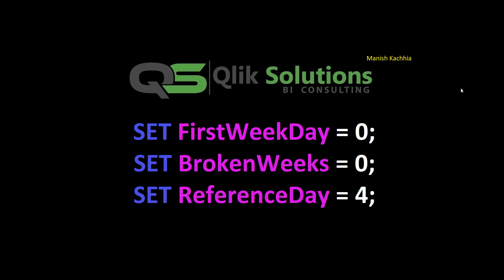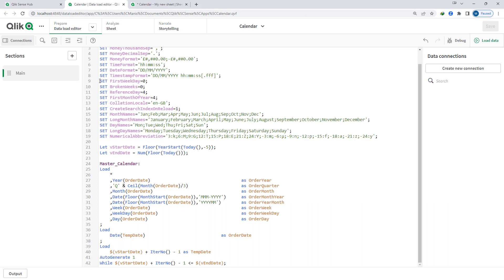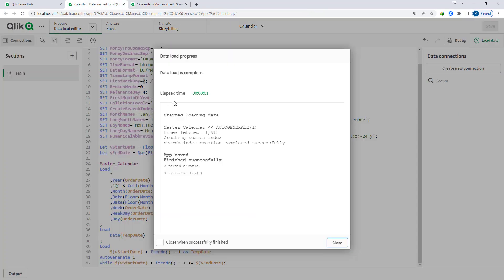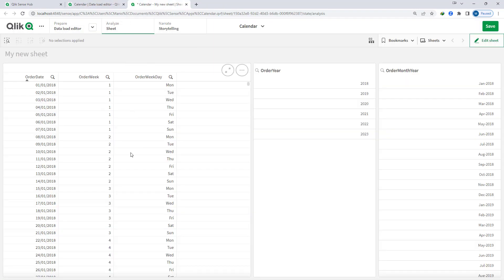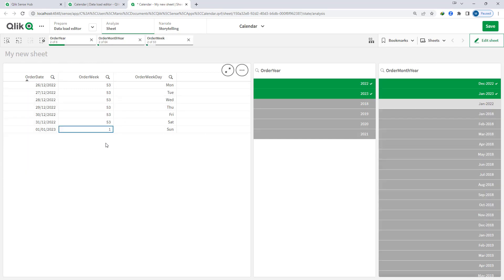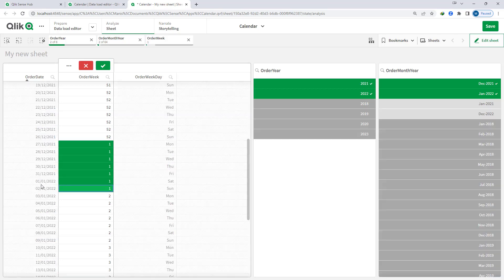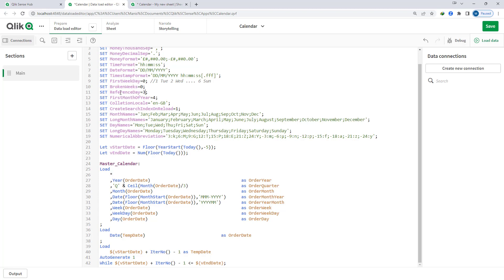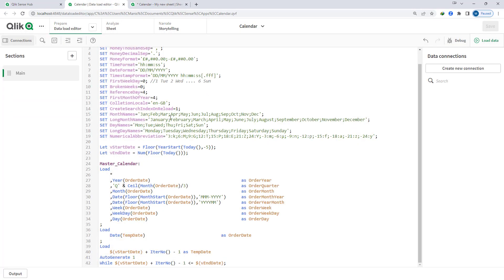Qlik_075: How Environmental Variables for Weeks works in Qlik?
In this video, we will see how Environmental Variables for Weeks works in Qlik? We will also see how to modify them and get our desired output.

00:00:01 – 00:01:03  Introduction and master calendar.
00:01:03 – 00:03:10 FirstWeekDay variable.
00:03:11 – 00:04:52 BrokenWeeks variable.
00:04:53 – 00:08:34 ReferenceDay variable.

If you want to read about FirstWeekDay variable from Qlik Help file

If you want to read about BrokenWeeks variable from Qlik Help file

If you want to read about ReferenceDay variable from Qlik Help file